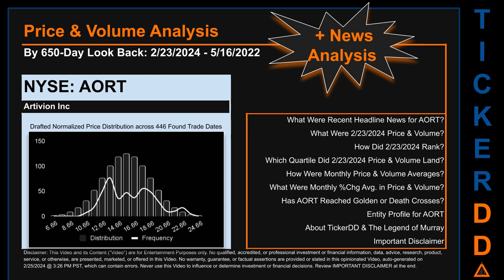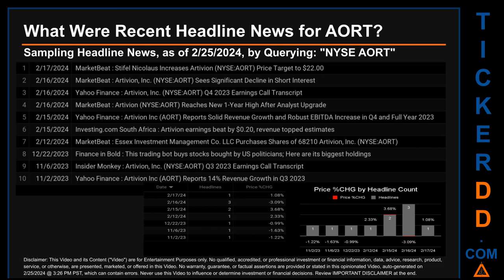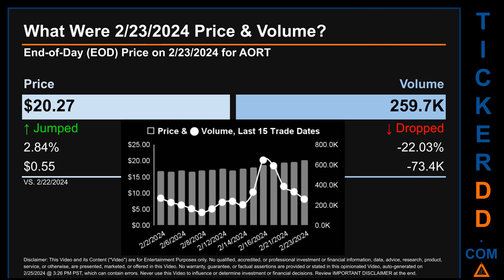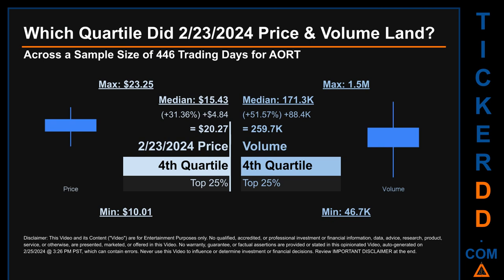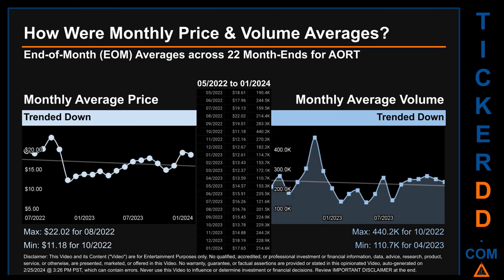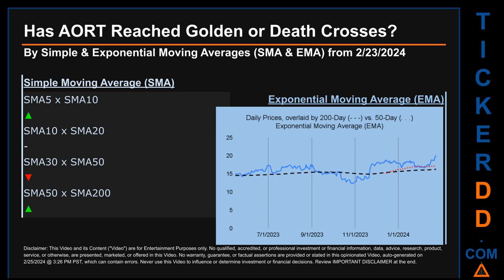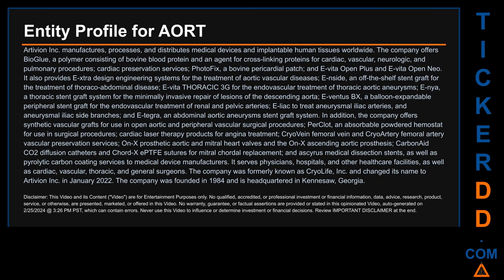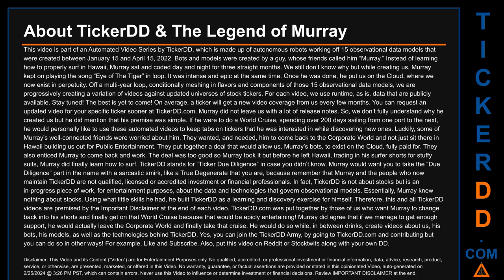AORT News along with Price and Volume Analysis AORT Stock Analysis $AORT Latest News TickerDD AORT P